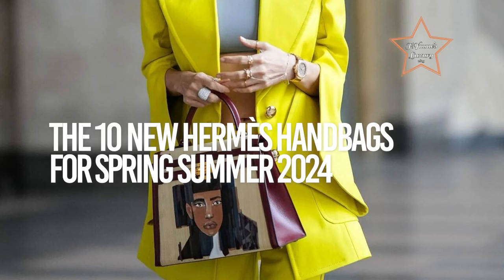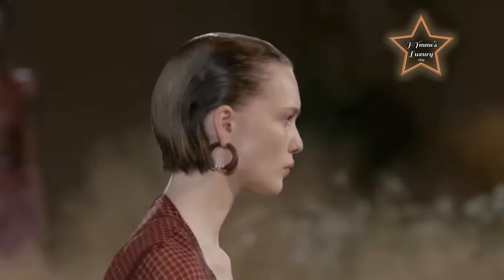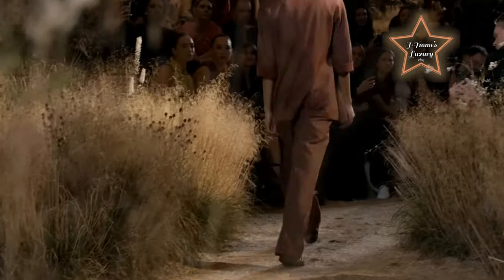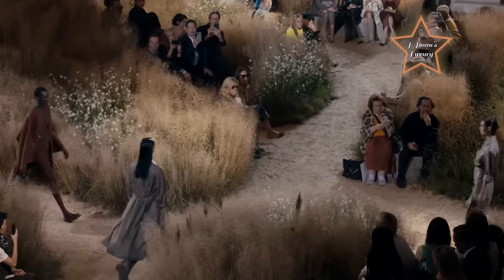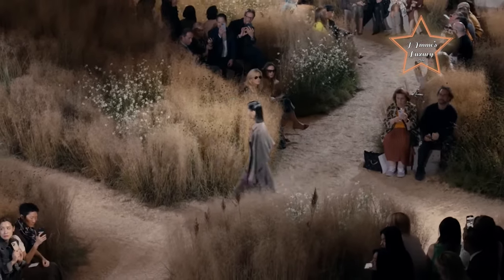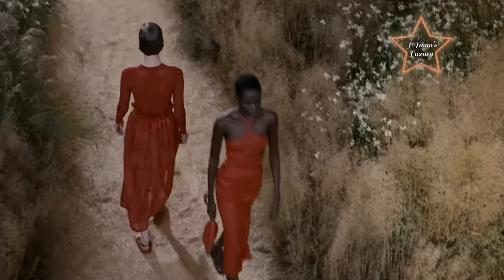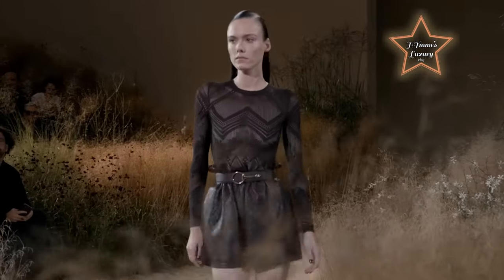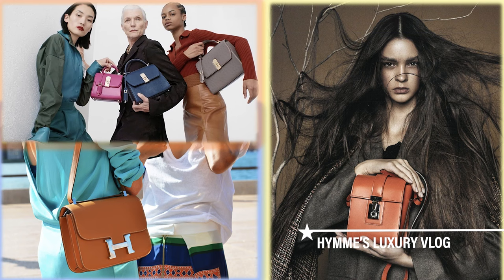The 10 New Hermès Handbags for Spring Summer 2024 | Hymme's Luxury Vlog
The 10 New Hermès Handbags for Spring Summer 2024
10. Hermès Leather Tote
9. Hermès Kelly Elan
8. Hermès Panier d’été
7. Hermès Plume
6. Hermès Arçon
5. Hermès Fonsebelle Chaine Re-edition
4. Hermès Mini Kelly Marqueterie
3. Hermès Shoulder Birkin
2. Hermès Birkin Disco Faubourg 20
1. Hermès Constance Elan